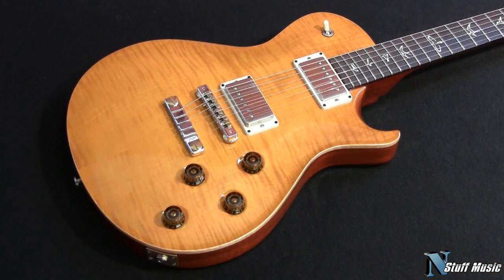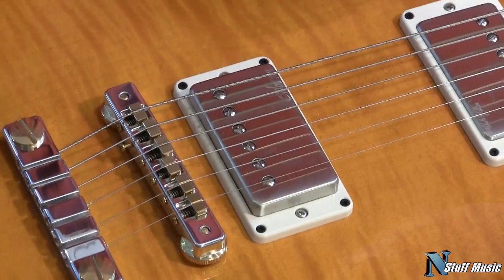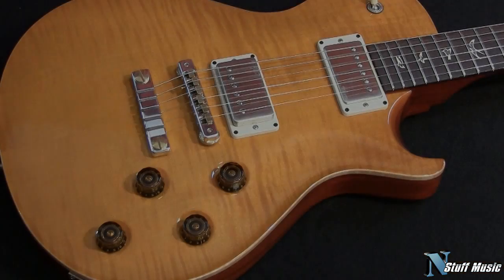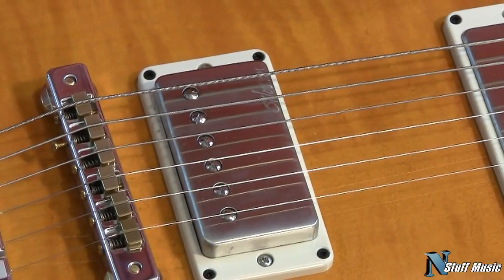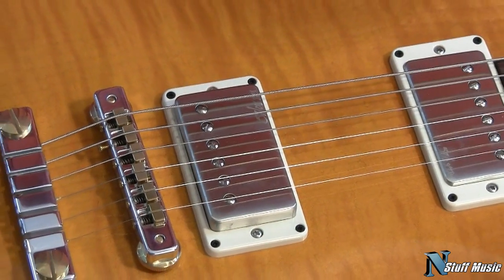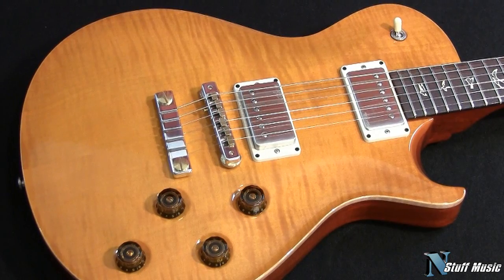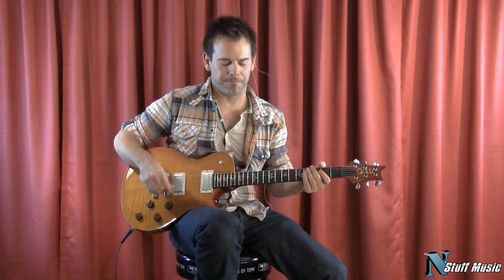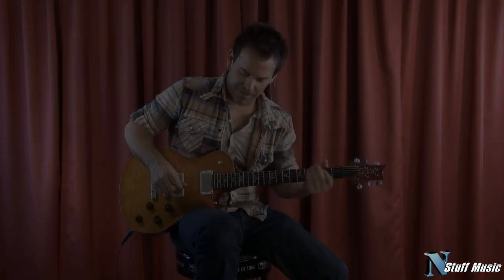PRS Stripped 58 Guitar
The Stripped 58 offers straightforward tone, quality, and comfort in an attractive, no-nonsense package. A vintage-inspired singlecut perfect for more traditional single-cutaway players, the 58 has a classic, resonant voice that is eminently recordable and gig ready. It is also instantly comfortable to players who grew up playing short scale guitars. The "Stripped" 58 will take everything you've got and keep asking for more...get your hands on one today.

V12 Finish
Finish should enhance the look, sound, and feel of a guitar by accentuating the wood's inherent beauty and feel without hindering its natural resonance. And PRS Guitars' new "V12" finish does just that. Introduced at Experience PRS 2010, "V12" is a very thin, hard, and clear finish that will not crack or react with thinners. After roughly 12 years in development, it is halfway between acrylic and nitro but with a classic feel all its own. "PRS models with this new finish feel like old instruments," said Paul Reed Smith.

Pattern Neck Shape
Neck shapes have always been a high priority for us and a hallmark of our quality. A guitar should feel comfortable, like "home," as soon as you pick it up, and the neck is paramount to that connection. Perfected after years of prototyping, the new "Pattern" neck is an updated Wide Fat PRS neck style based on Paul's pre-factory design. These necks were found on the instruments built for Carlos Santana, Peter Frampton and Howard Leese from the late 70's to the mid 80's.

Whether in woodworking, machining, or cast and die work, pattern making is the art of arriving at a perfect standard which can be duplicated or used to create new designs from by "offsetting." All of our necks came to be as a result of offsetting from this original, Wide Fat design.

PRS Stripped 58 Electric Guitar Specifications:
Body
Top Wood Maple
Back Wood Mahogany
Finish V12
Color Faded McCarty Sunburst

Neck
Fretboard Wood Rosewood
Neck Shape Pattern
Fretboard Inlays Birds

Hardware/Electronics
Bridge PRS Two Piece Bridge
Tuners PRS Phase III Locking Tuners
Truss Rod Cover Blank
Hardware Type Nickel
Treble Pickup 57/08 Treble
Bass Pickup 57/08 Bass
Pickup Switching Volume and Tone Control for each Pickup with 3-Way Toggle on Upper Bout .

468 Freeport Road
Pittsburgh PA 15238